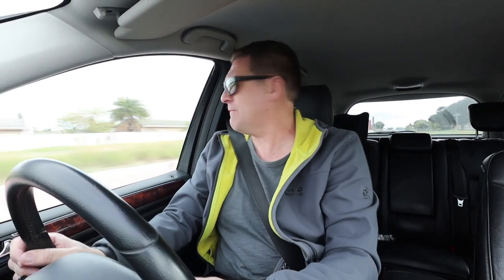Elgin Railway Market - Vlog024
Family time at this relatively new market.

Music : CINEMATIC STEAMPUNK: FUN HOUSE by John Massari Film Music and "Good Vibes" by Markvard